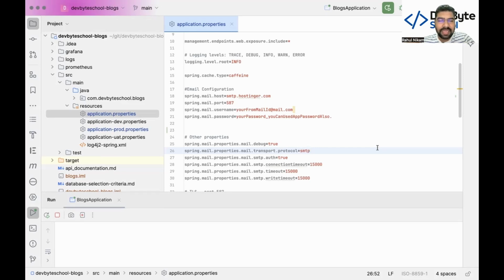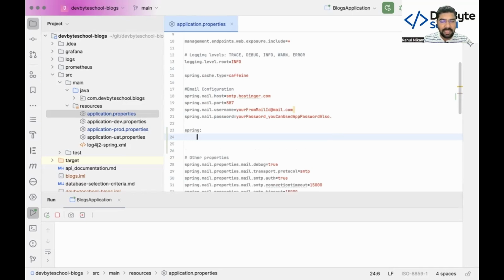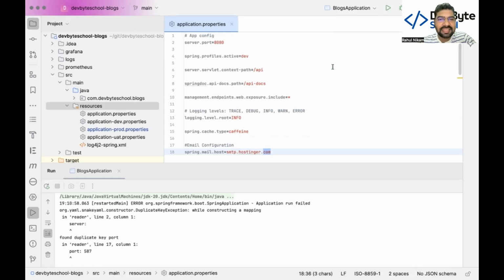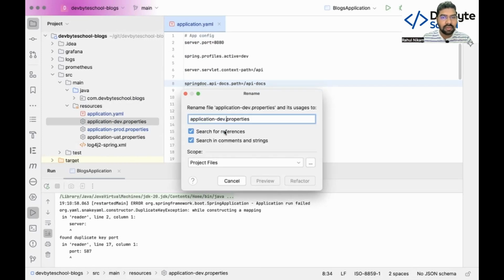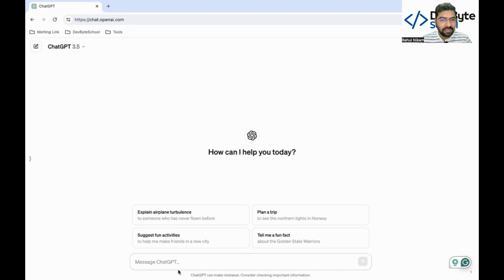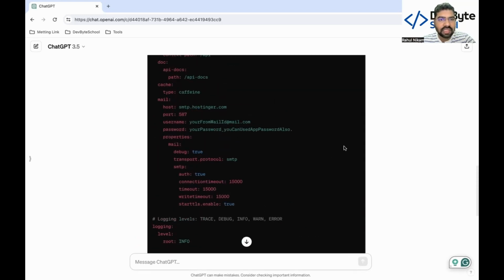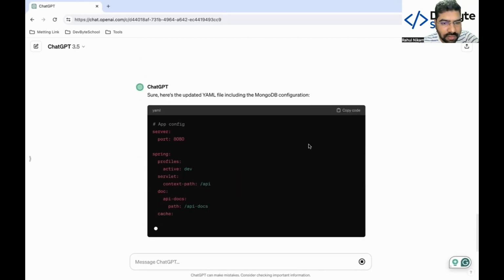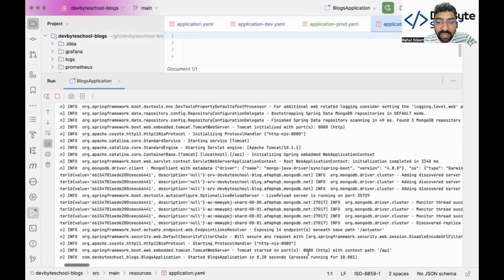Day 27: .yaml vs .properties config file in spring boot | DevByteSchool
SpringBoot java#.yamlvs.properties#SpringCloud#Backenddeveloper#springbootcourse#springboottutorial

Welcome to Day 27 of DevByte School's Java interview preparation series! In this episode, we'll be exploring the differences between .yaml and .properties configuration files in Spring Boot.

In this detailed video tutorial, DevByteSchool meticulously addresses the differences between .yaml and .properties configuration files in Spring Boot, providing insights to help you optimize your Spring Boot projects.
We'll delve into the advantages and use cases of each format, empowering you to make informed decisions for your projects.

Delve Deeper into .yaml vs .properties:
- .yaml vs .properties: Understanding the differences and best practices
- Choosing the Right Configuration Format: .yaml vs .properties
- Optimizing Spring Boot Projects: .yaml vs .properties Configuration Files

🚀 Tech Stack:
Explore Spring Boot, Java, SQL, Spring Framework, High-Level Design, OOP Concepts, MySQL, Swagger 3, JUnit, Flow Diagram, JPA, Spring Security, Lombok, MongoDB, Exception Handling, Logging, JUnit 5,
Email configuration, JWT, Authentication & authorization, Actuator, Prometheus, Grafana, and Mockito.

spring boot tutorial in 28 minutes,
spring boot tutorial in tamil,
spring boot project step by step,
spring boot tutorial in telugu,
spring boot prometheus,
spring boot prometheus grafana,
spring boot prometheus custom metrics,
spring boot grafana prometheus,
spring boot grafana,
spring boot grafana dashboard,
prometheus spring boot,
prometheus monitoring,
grafana tutorial for beginners,
grafana monitoring,
Grafana,
Prometheus,
Spring Boot,
Docker

📘 Ready to elevate your skills? Join us on Day 27!